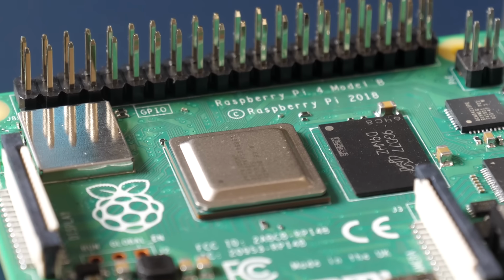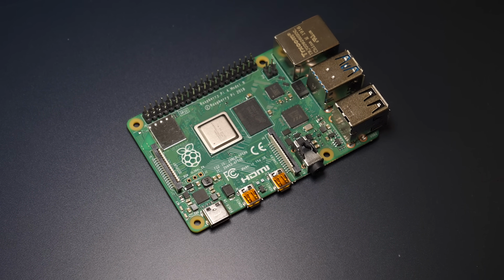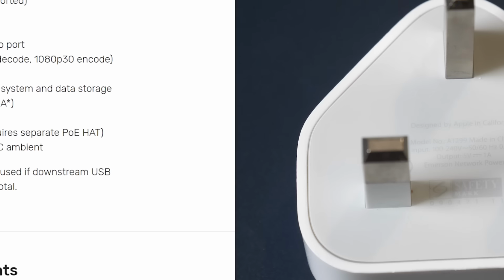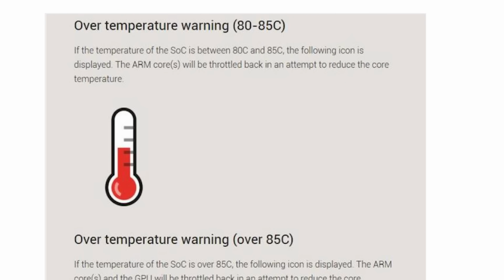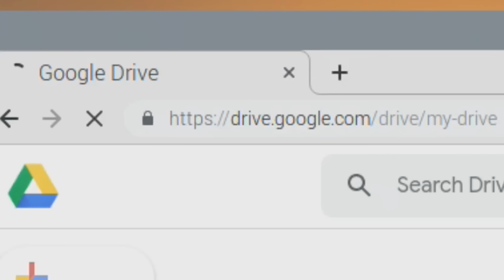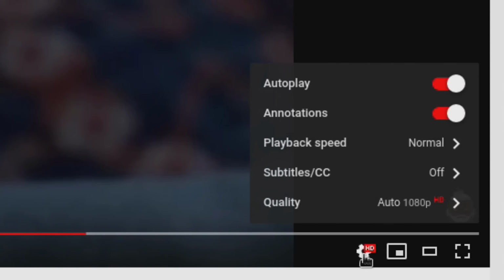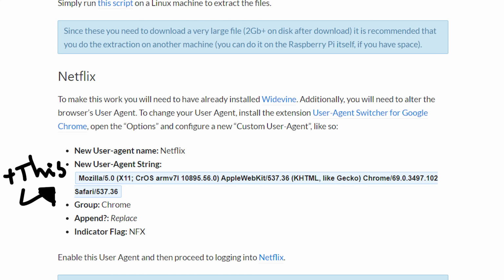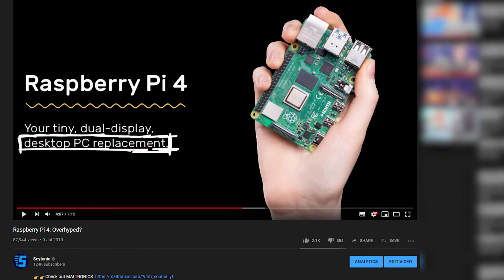Raspberry Pi 4: Desktop Replacement Finally?